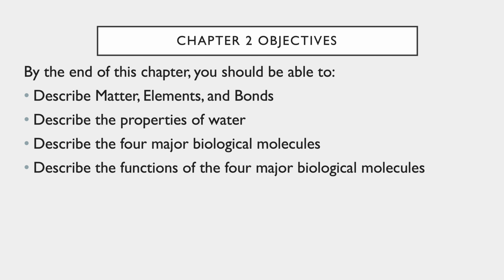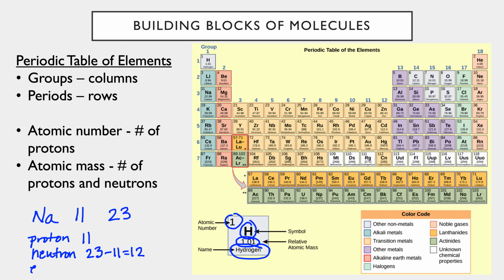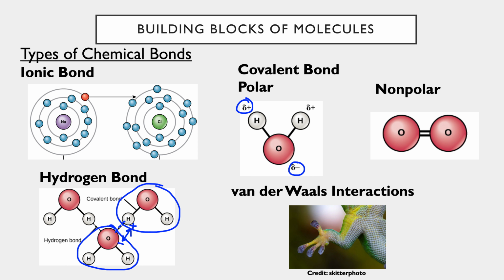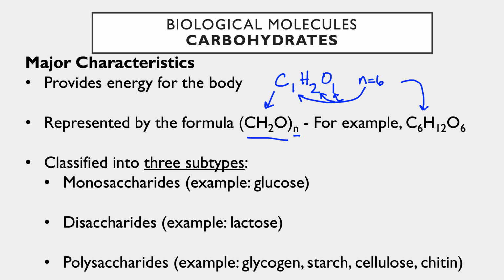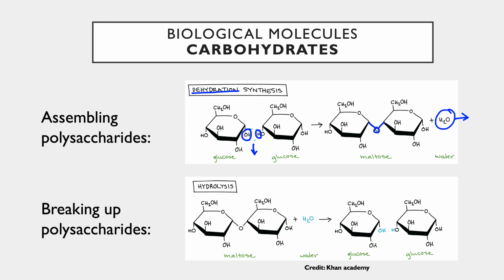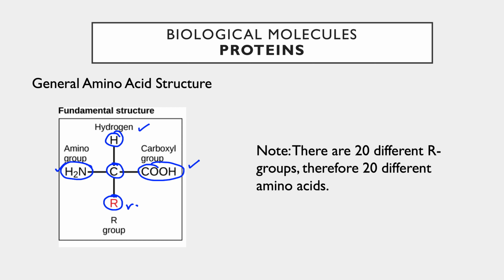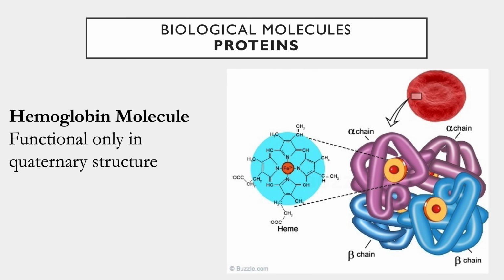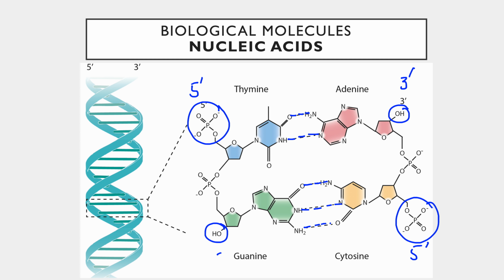Chapter 2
OpenStax Concepts and Connections